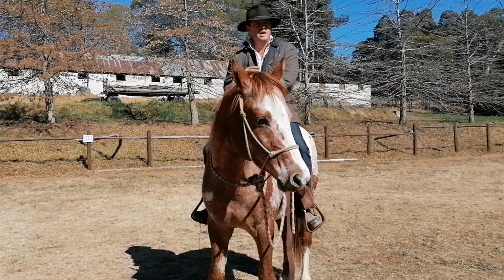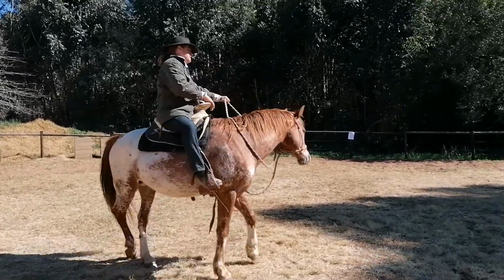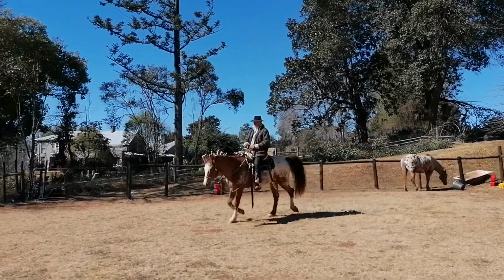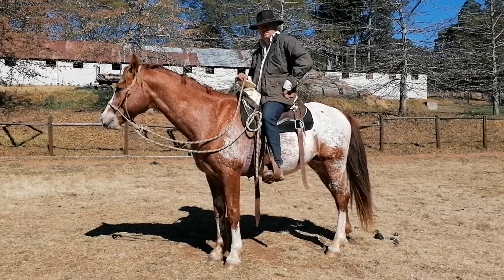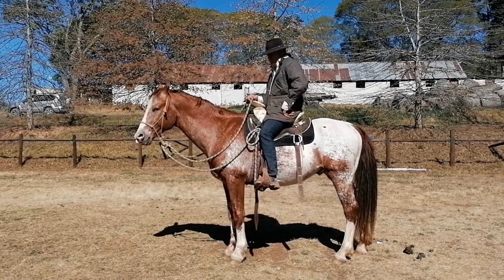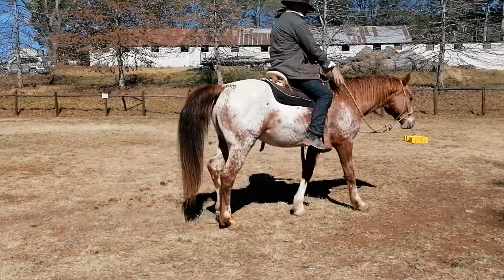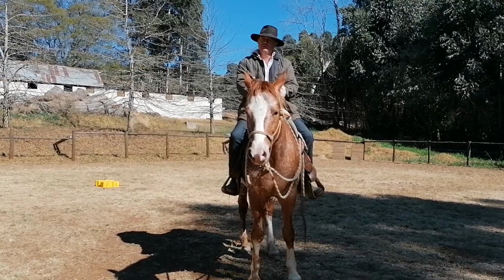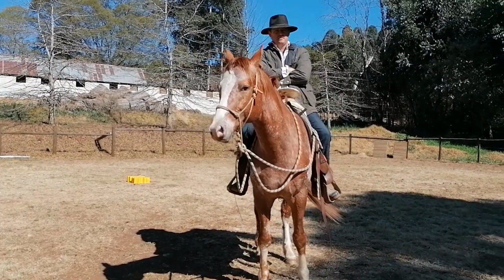Rollovers - The transitions from Hindquarters to Forequarters with Grace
Gareth and Cherokee demonstrate the leg positions of the rollover.
Some people believe that disengagement is bad for horses and that rollovers are hard on the horse's body. I fully disagree. This maneuver I learned from Buck Brannaman, it is about timing and feels. Timing and feel are what a good horseman is always trying to improve.
Rollovers relax a horse and also create a light workout that employs switching from one quarter to the next (the weight is distributed to a different foot each step of the move).
When a horse is gently disengaged (even in an emergency) the following steps are the engagement of the hind and lightening of the forehand.
I have yet to ever have a horse be injured by rolling over.
This is also a wonderful way to help a rider become more accurate with the use of legs in the appropriate place to ask for the movement and appropriate placements of the hands.
So, all in all, this a wonderful exercise. Its fluid, it's graceful and really begins to help riders get in tune with their horse's feet.
Rollovers also work the horse right to left stabilizing muscles and ligaments which will help a horse stay strong and injury-free while moving fluidly.
If you would like to know more about how to do this maneuver, please feel free to drop us an email in regard to a clinic, privates lessons, and video coaching.
Heartfelt also offer a Correspondence Course that can help you learn the steps. Once you feel how softly engaged your horses to become through the hind in and lighten the forehand, you will keep this move in your toolbox forever.
or phone me at 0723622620
I hope you enjoy it!
Jamie Lynn
Leading instructor at Heartfelt Horsemanship and Author of
The Four Core Program in Natural Horse Management and Young Horse Development